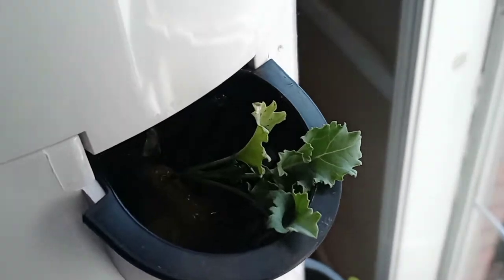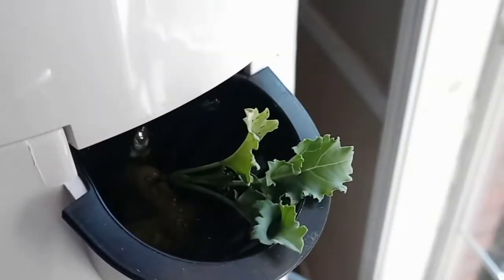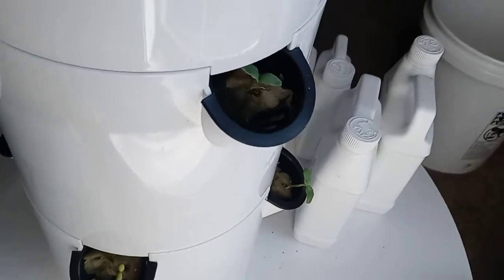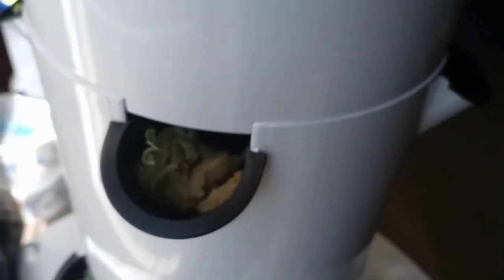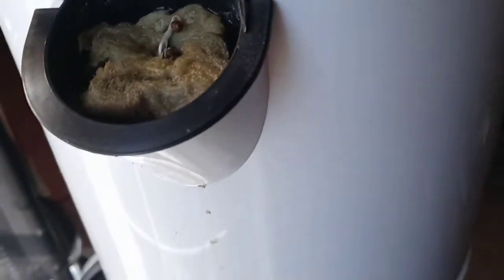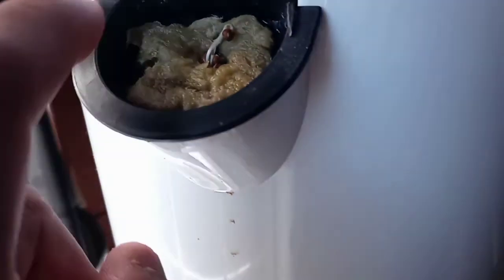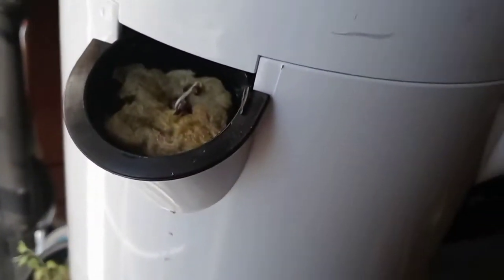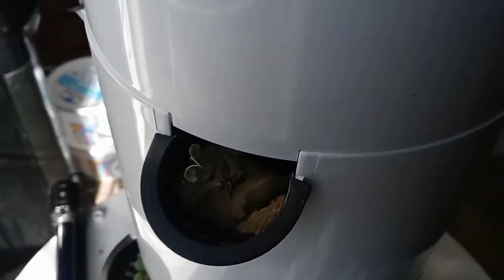Jones Family Garden - Pt 12